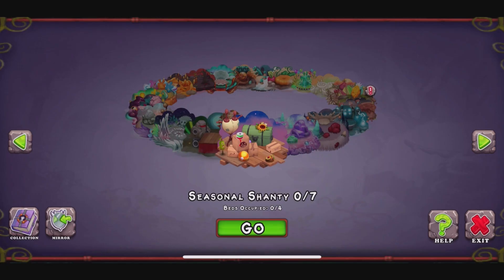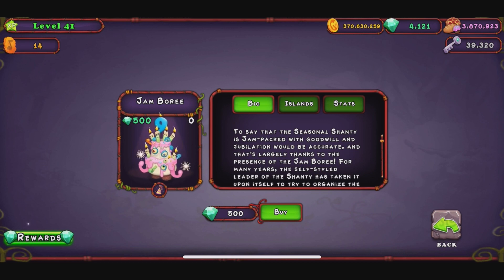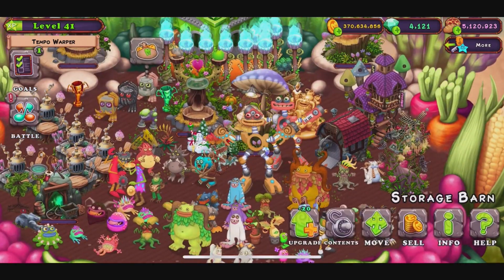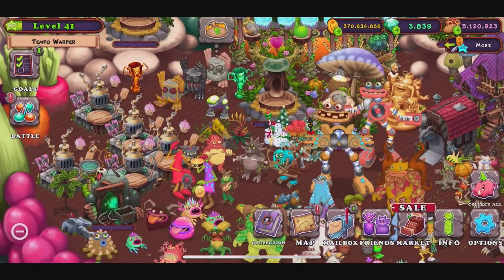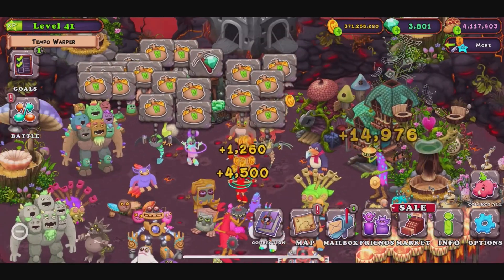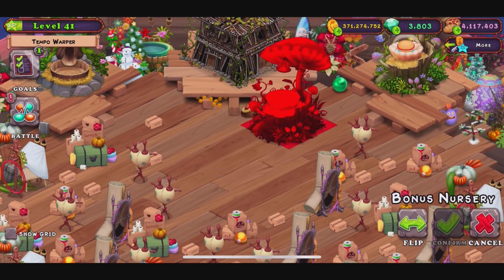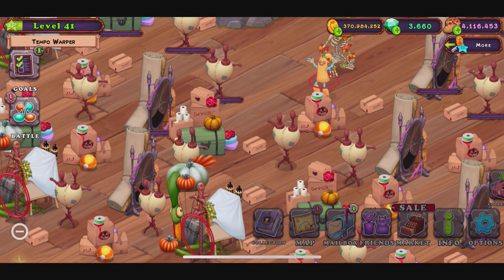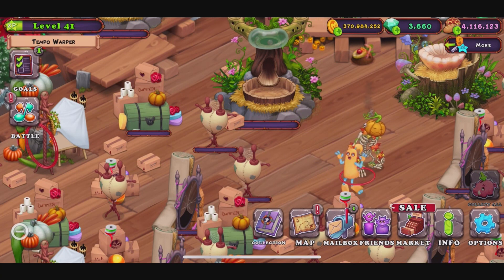9-Year Anniversary Part 2 - New "Seasonal Shanty" Island | My Singing Monsters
Part 2 of the Anniversary for My Singing Monsters with a brand new Seasonal Shanty Island.